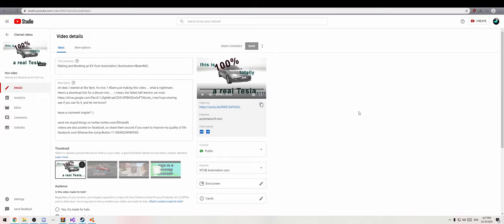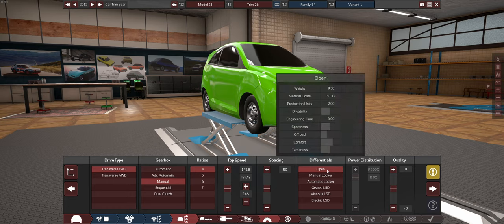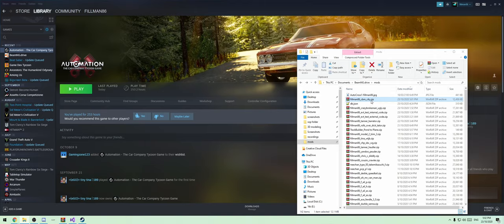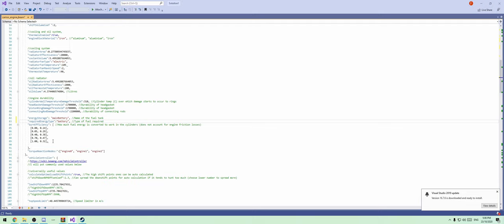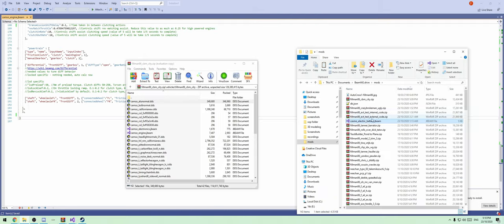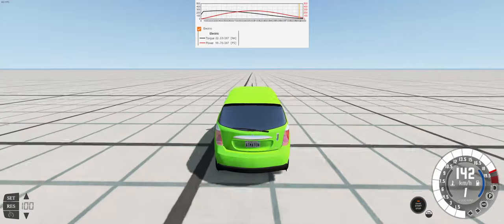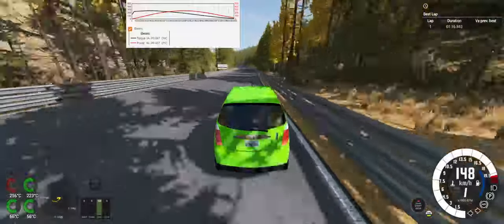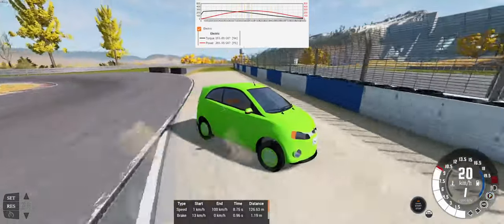Stop Faking Electric Cars Today!! (Automation🔧BeamNG)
Oh boy, this one has been stumping me for quite some time, but I finally got batteries working with an electric motor in your Automation cars!! YAY

feel free to modify anything here, just don't forget to credit me :)

Here is a download link to the entire car, you can use to code for double checking your work

0:00 introductory
0:55 proof
1:19 car build
5:23 instructions
11:47 proof and tweaking
15:08 test track

videos are also posted on facebook, so share them around if you want to improve my quality of life